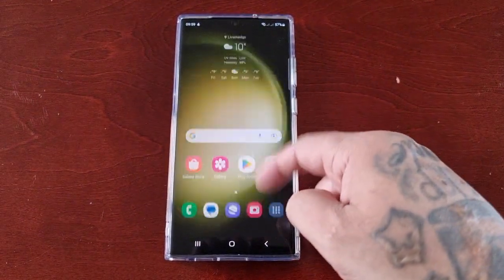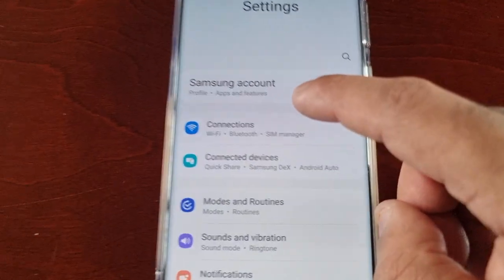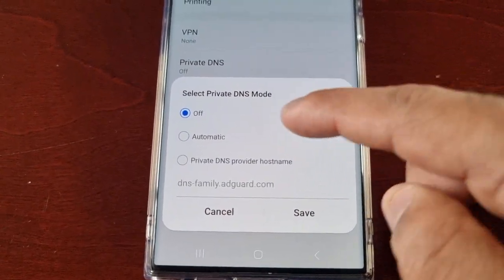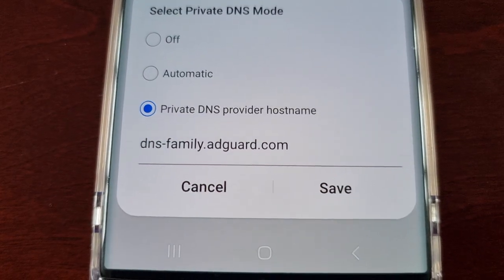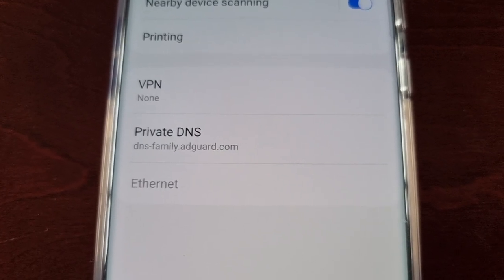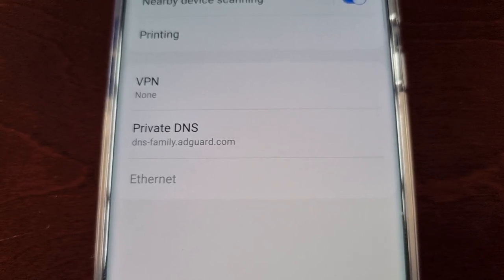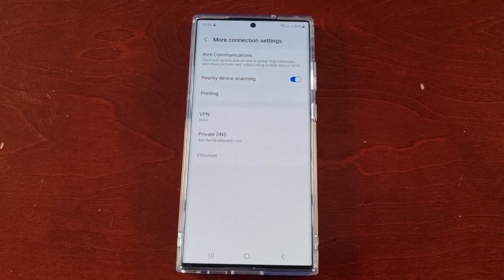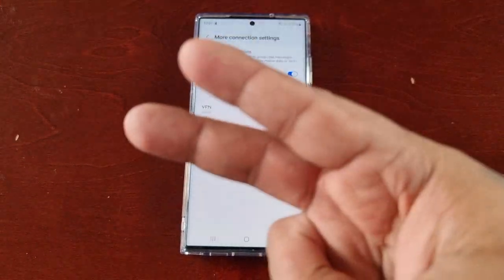Samsung Galaxy S23 Ultra How to Set Private (DNS) Domain Name System AdGuard Free Privacy ad Block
Hey everyone android doctor back again in todays video i will be showing you how to set Private (DNS) Domain Name System on your samsung galaxy s23 ultra i chose to use AdGuard but you can use any dns server u want..